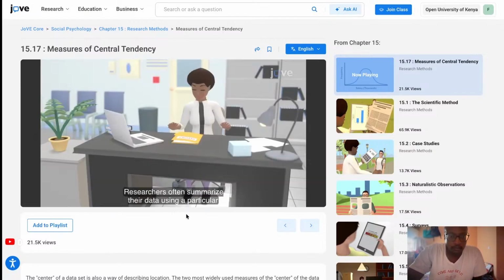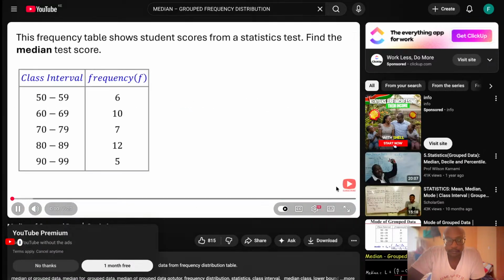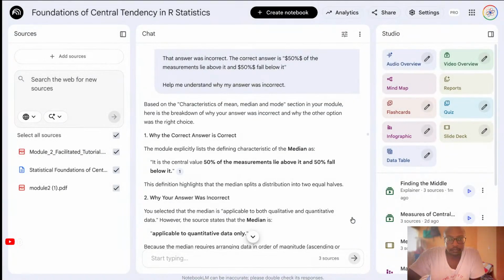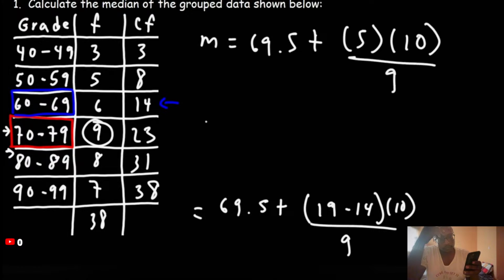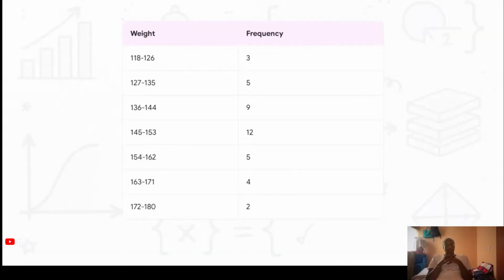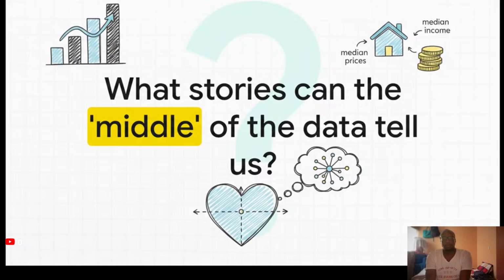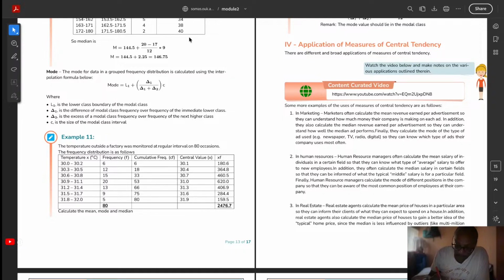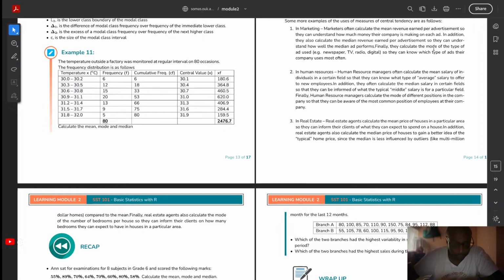STS 101: Measure of Central Tendency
This module is designed to provide you with fun and meaningful opportunities for guided and independent learning at your own pace and time. You will be enabled to process the contents of the learning material while being an active learner. Your academic success lies in your active participation in all activities presented throughout the module.